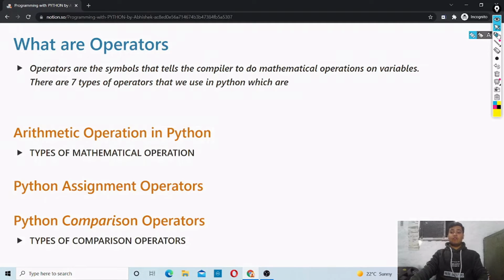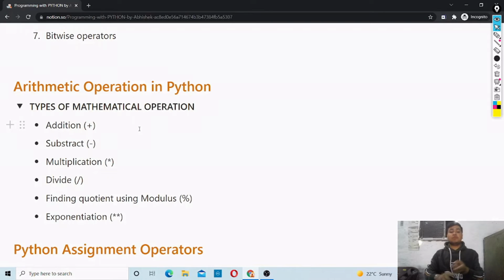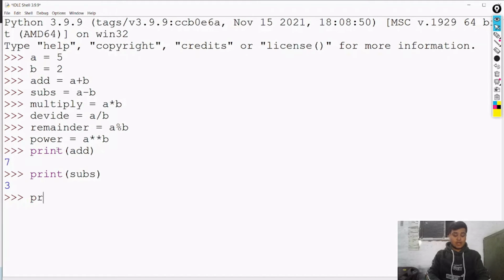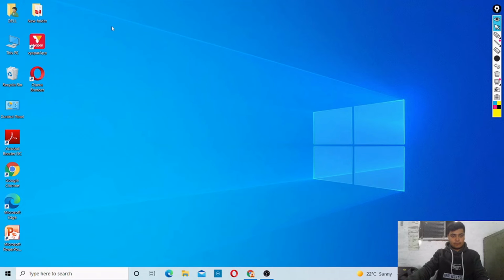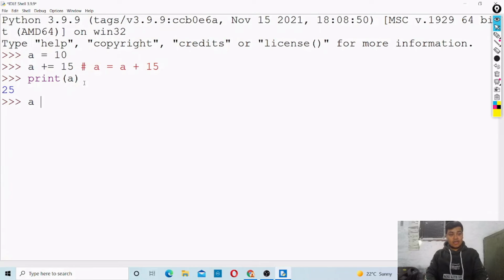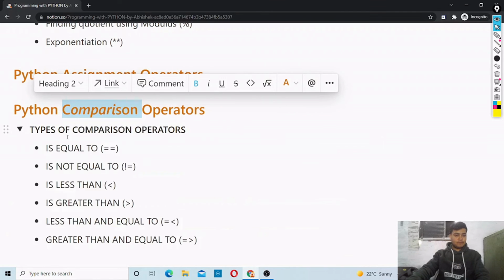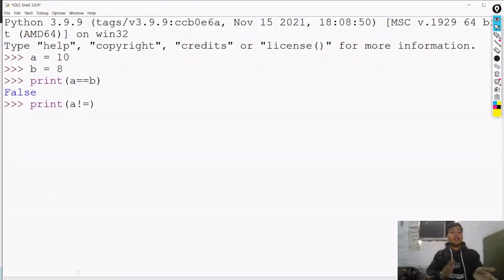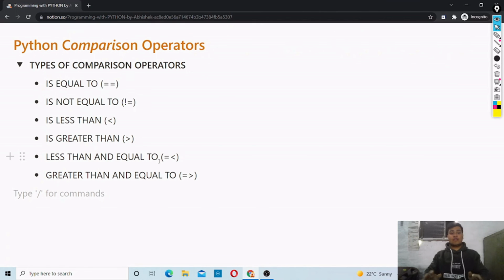What are Operators in Python|| Types of Operators || Python for Absolute beginners || Video #6 !!!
What are Operators and its types

Python tutorial - Python for beginners - Go from Zero to Hero with Python